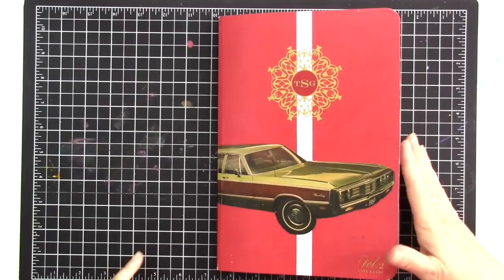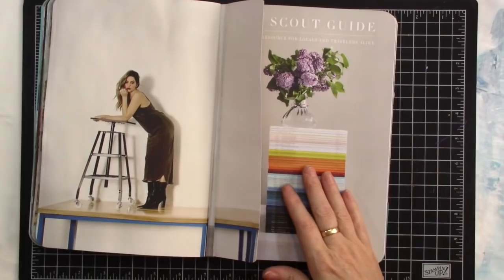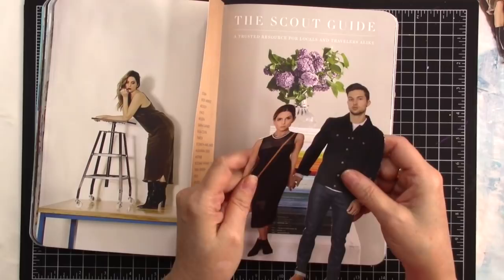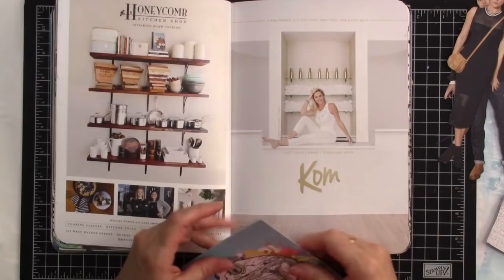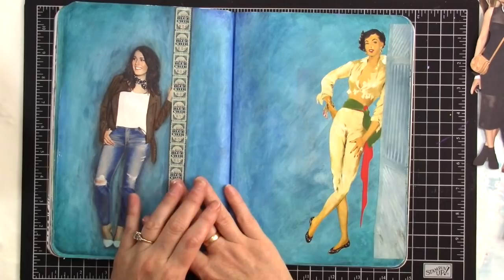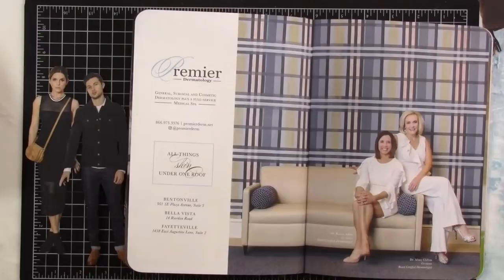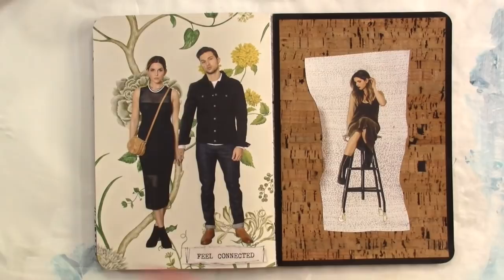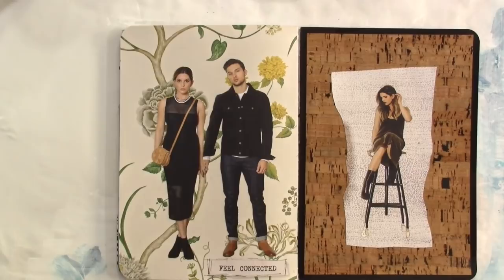The Scout Guide Altered Art Journal Pages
Watch me do a couple more pages in my Scout Guide.

If you can't find a free Scout Guide in your area you can buy one here:

I offer inspiration for a variety of interests including:
Art journals
Mixed media
Paper crafts
Crochet
Scrapbooking
Junk journals
Repurposing & Upcycling
Book binding
Storage and organization
General crafts